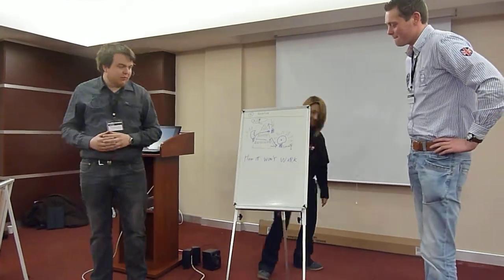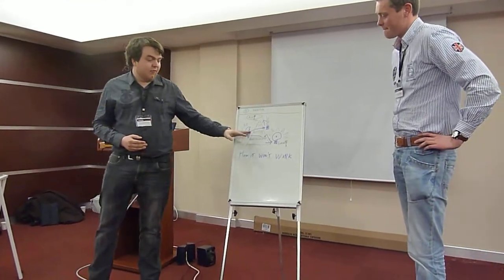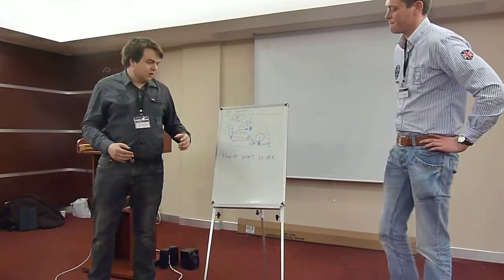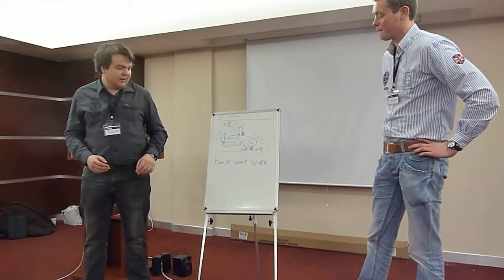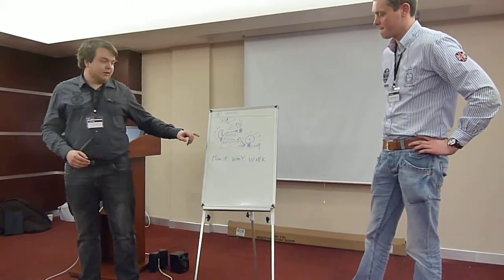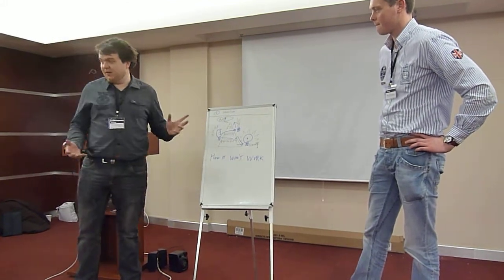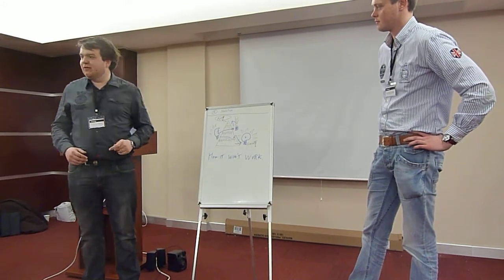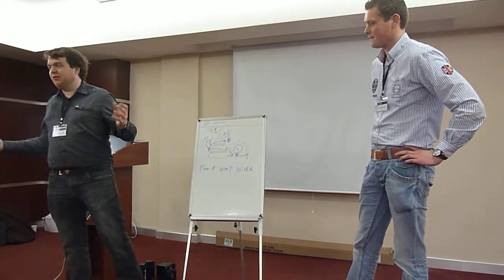NPSIG workshop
presentation
"Tailor-made and weather-proof -- Building and maintaining New Professionals groups as an important part of early career development"
23 January 2013
Ankara, Turkey